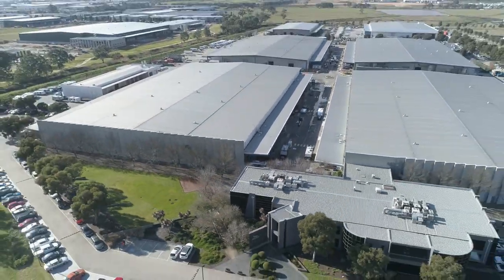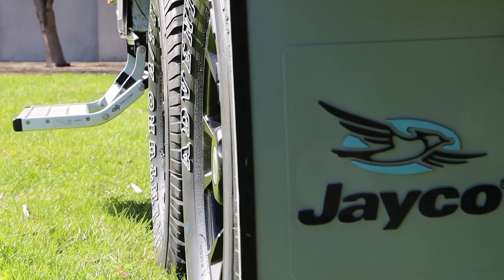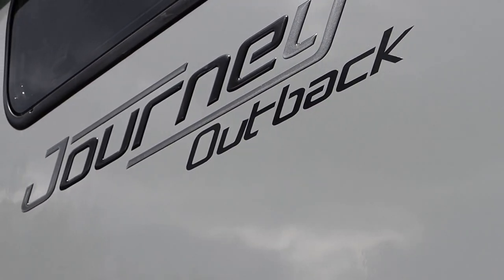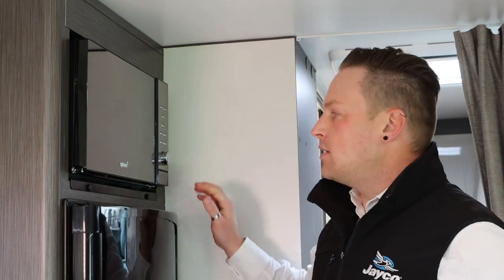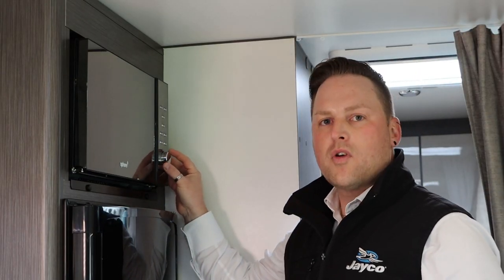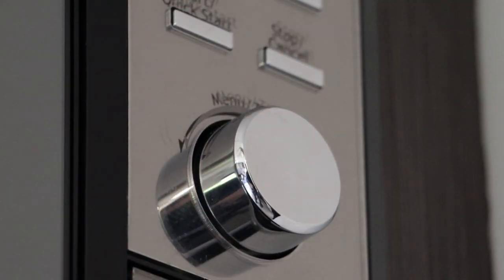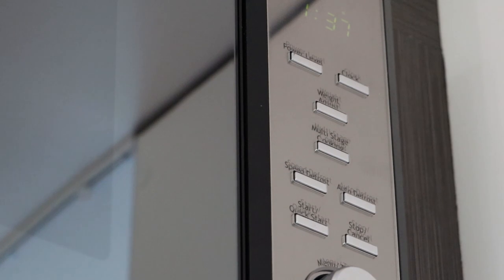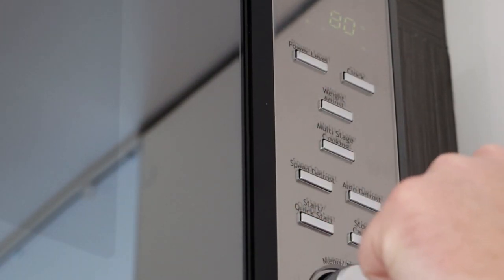A guide to your Jayco RV: How to use your 240V microwave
Whether you want to cook a dish from scratch or heat up a ready to eat meal after a long day on the road, the microwave fitted in your Jayco RV will come in handy. This guide will take you through the basic functions of the Sphere 240V microwave.

Follow our simple step-by-step instructions:
[00:20] Take your glass plate out for travelling
[00:42] To operate the microwave

To find your next great escape explore our extensive range of RV's